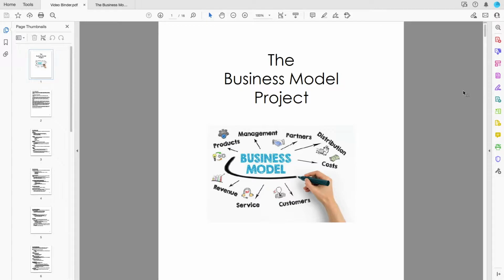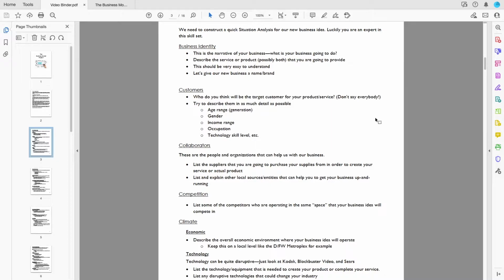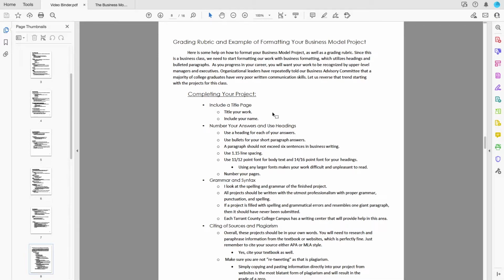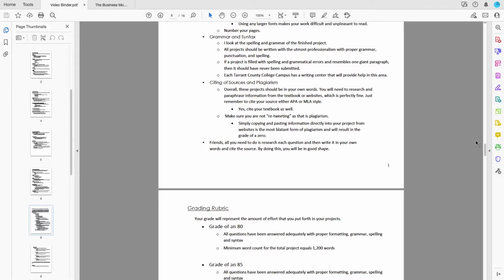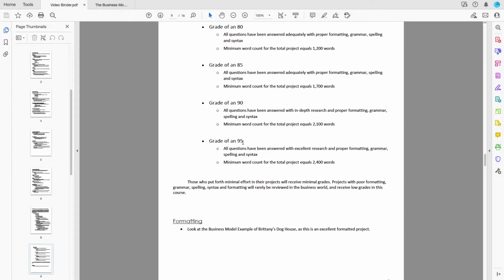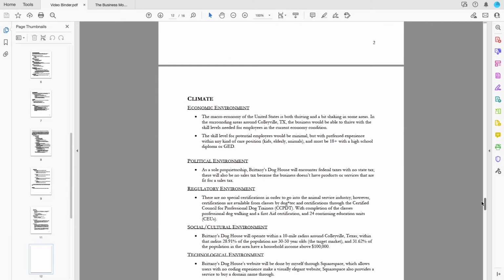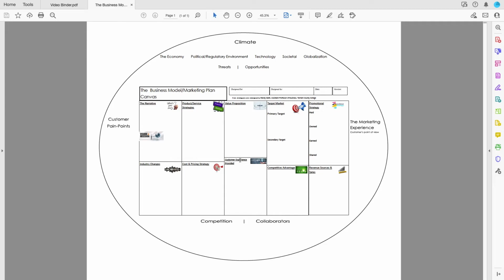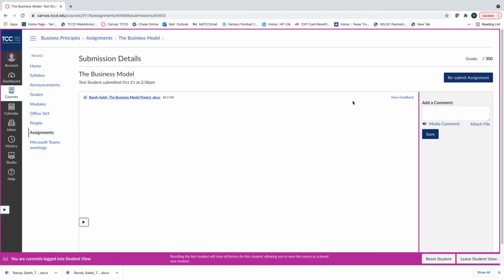The Business Model Instructions Video